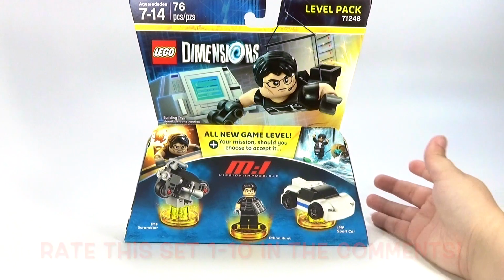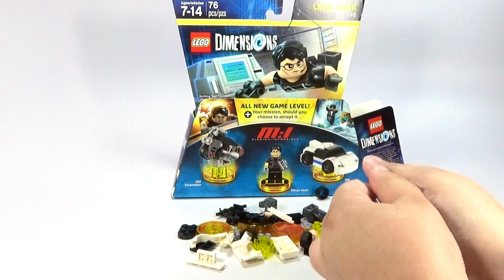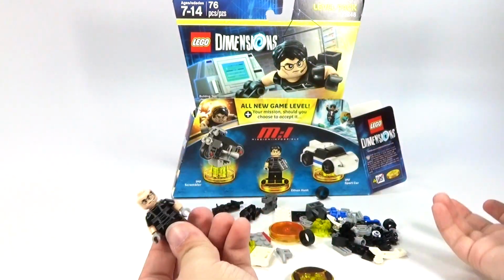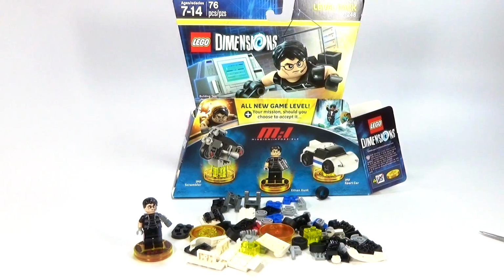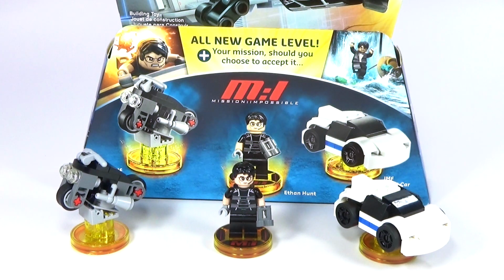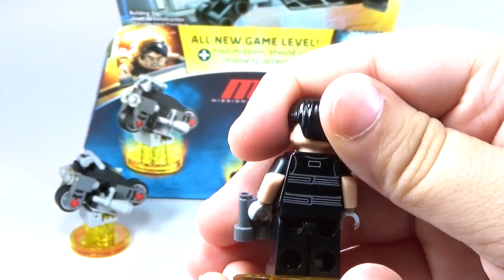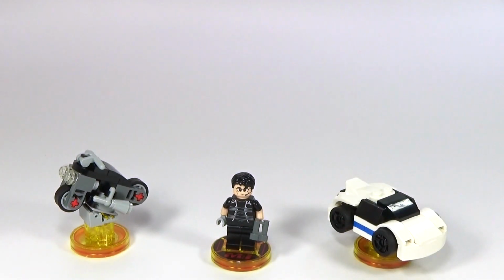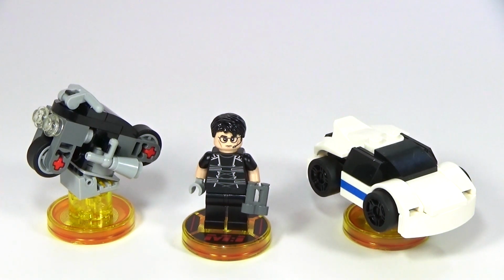LEGO Dimensions Mission Impossible Level Pack 71248 Unbox Build Instructions Review - BrickQueen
Mission Impossible Dimensions Level Pack Build + Review!
Want LEGO reviews, stop motions, customs, news & more every day?!? AND turn on your notifications

Products in this video:
Warner Home Video - Games LEGO Dimensions, Mission Impossible Level Pack

Secret agent Ethan Hunt is being framed for the theft of highly classified materials from IMF and needs your help to find the true villain! Infiltrate your way through the American Embassy, CIA Headquarters and more in this thrilling game level. Build Ethan and use his Camera Spectacles for the perfect disguise, and wear the Magno Gloves to sneak your way up walls. When you need a quick escape, hop onto the IMF Scrambler or IMF Sport Car, and then rebuild the vehicles into the ShockCycle and IMF Covert Jet, and the IMF Tank and The IMF-Splorer to access a host of new super-spy abilities.

*76 pieces
* Ethan Hunt minifigure with his Infrared Binoculars and rebuildable 3-in-1 IMF Sport Car and IMF Scrambler.
* Unlocks the exclusive Mission: Impossible level of gameplay and Adventure World with a Battle Arena.
* Rebuild the IMF Sport Car into the IMF Tank and The IMF-Splorer.
* Rebuild the IMF Scrambler into the ShockCycle and IMF Covert Jet.
* Use Ethan’s Camera Spectacles for the perfect disguise and wear the Magno Gloves to sneak your way up walls.
* The IMF Sport Car measures over 1” (4cm) high, 2” (6cm) long and 1” (4cm) wide (alternative 3-in-1 vehicle builds vary in size).
* The IMF Scrambler measures over 2” (5cm) high, 1” (5cm) long and 1” (3cm) wide (alternative 3-in-1 vehicle builds vary in size).